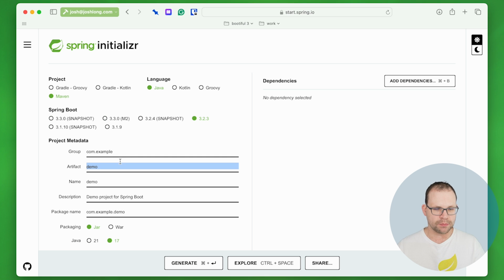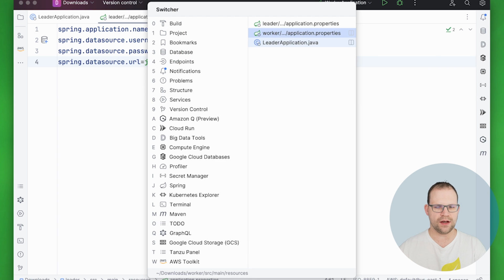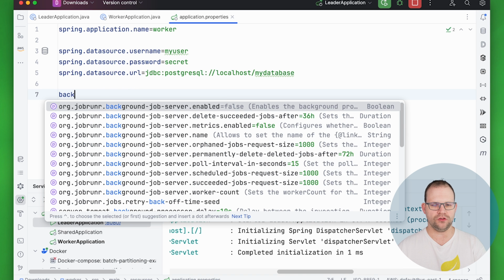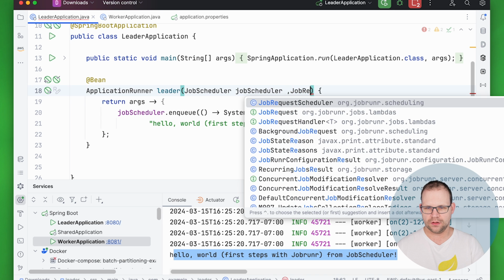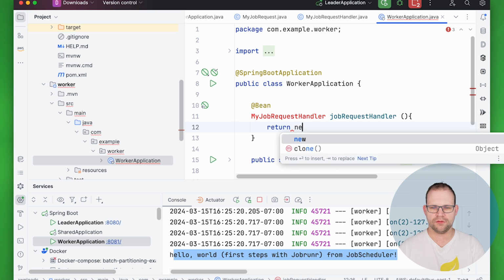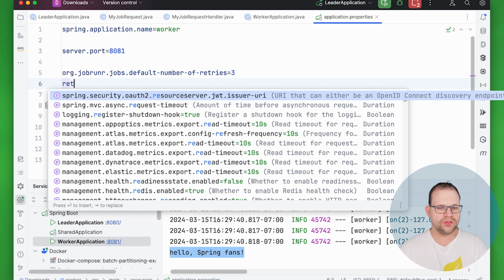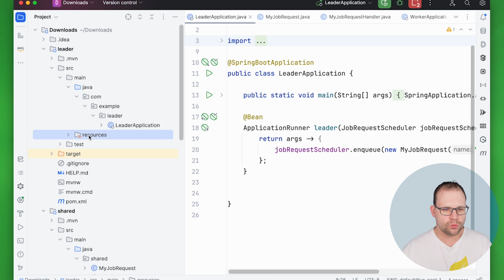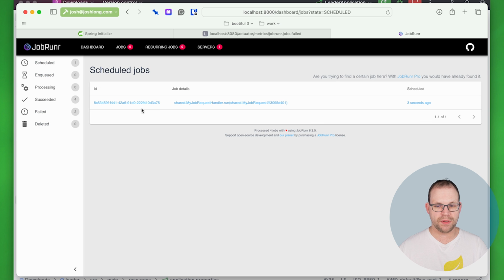Spring Tips: Distributed Job Scheduling with Jobrunr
Hi, Spring fans! In this installment we look at Jobrunr, an innovative and easy way to handle job scheduling with idiomatic and awesome integration with Spring Boot.